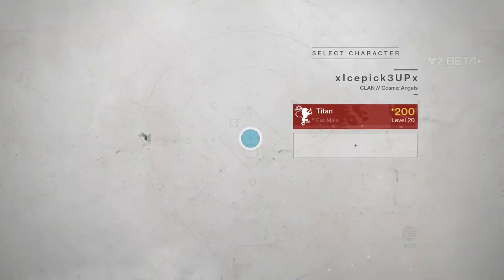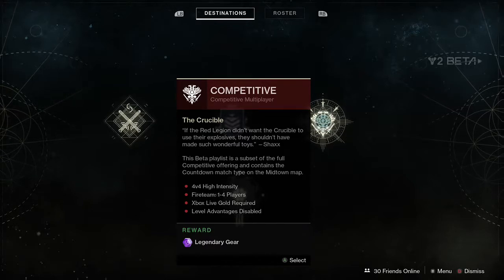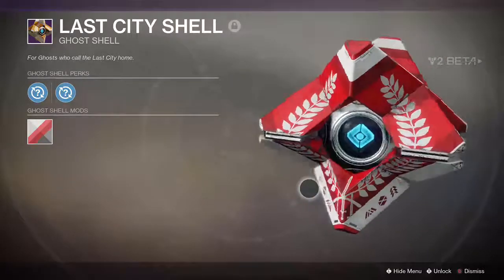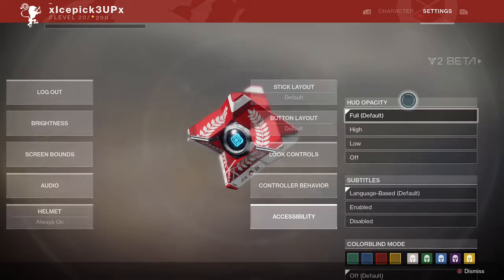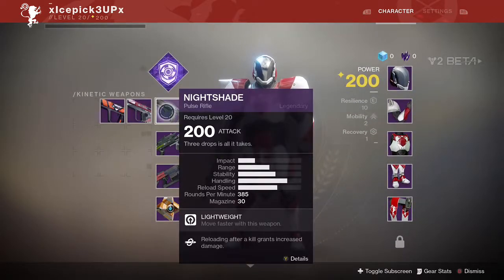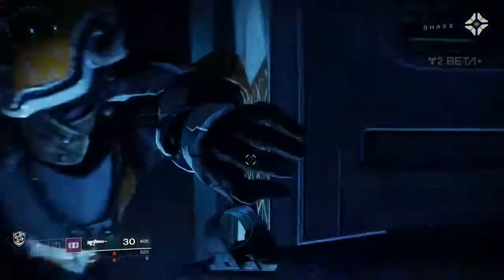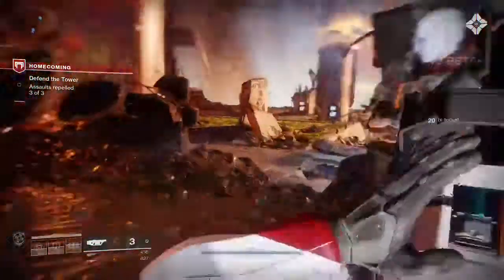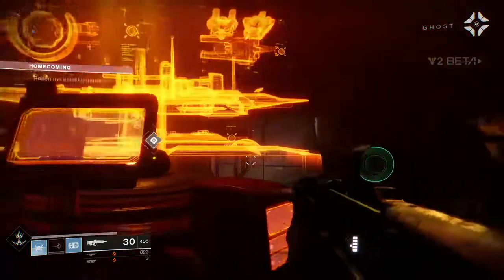Official Destiny 2 Beta Review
The official review and assessment of the Destiny 2 Beta. Be sure and join us all on Destiny 2 when it drops on September 6th 2017. See you starside players.